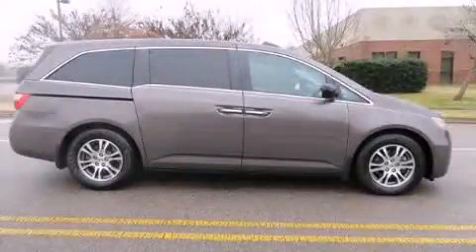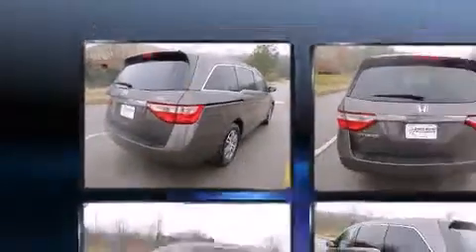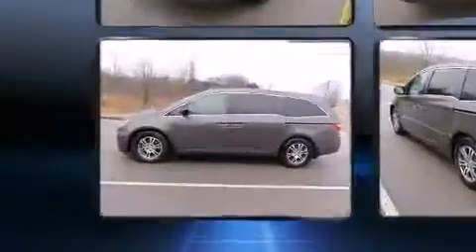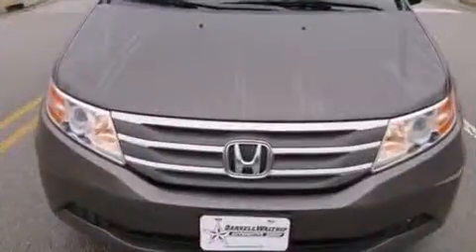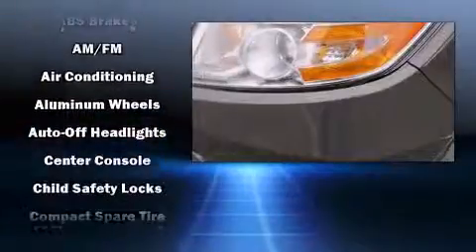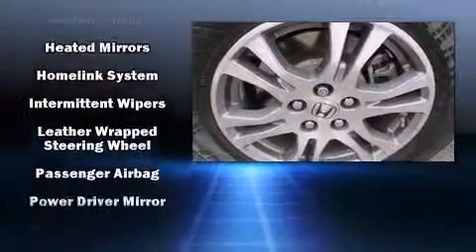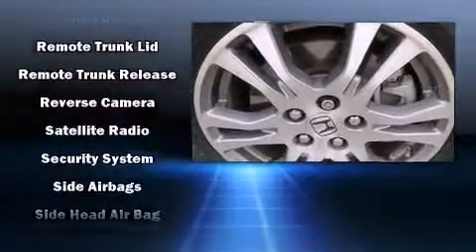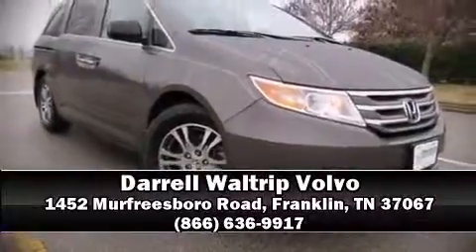2011 Honda Odyssey EX-L w/RES in Franklin, TN 37067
You can expect a lot from the 2011 Honda Odyssey. This 8 passenger van just recently passed the 60,000 mile mark! A 3.5 liter V-6 engine pairs with a sophisticated 5 speed automatic transmission, and for added security, dynamic Stability Control supplements the drivetrain. Top features include front dual zone air conditioning, leather upholstery, power trunk closing assist, a tachometer, a power liftgate, cruise control, removable floor console, and power windows. Storage solutions are integrated throughout the interior, demonstrating thoughtful attention to detail. Back seat passengers will appreciate the rear audio controls, allowing them to make easy adjustments to the stereo system. For drivers who enjoy the natural environment, a power moon roof allows an infusion of fresh air. Premium sound drives 7 speakers, providing you and your passengers a sensational audio experience. Rear LCD monitors provide entertainment that your passengers will appreciate no matter how far the drive. With side curtain airbags supplementing the rest of the safety network, you can be assured that you and your passengers will experience top-tier protection. Our sales reps are extremely helpful & knowledgeable. They'll work with you to find the right vehicle at a price you can afford. Please don't hesitate to give us a call.